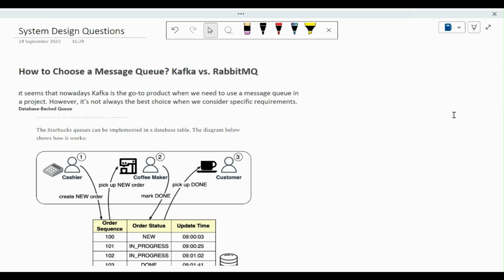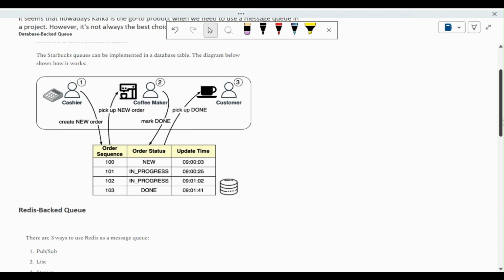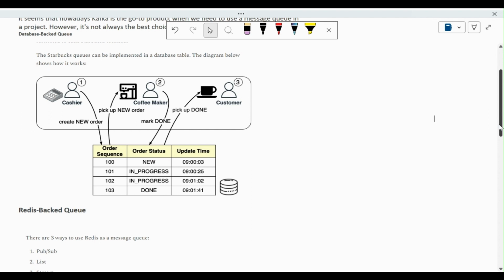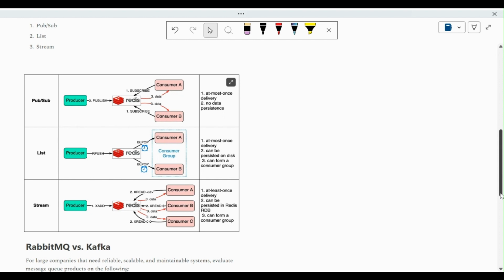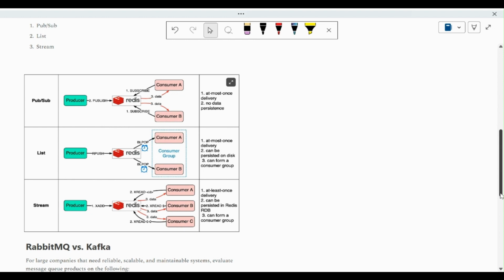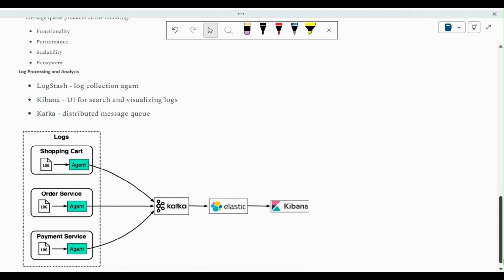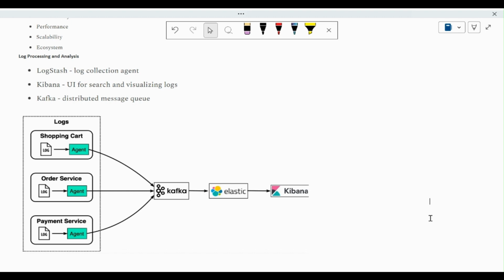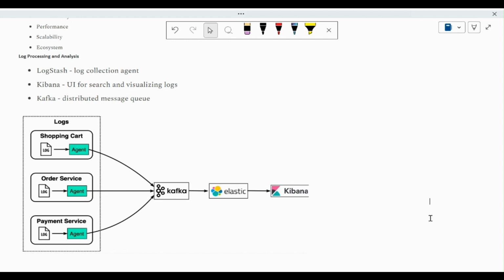How Kafka better than Rabbit Mq